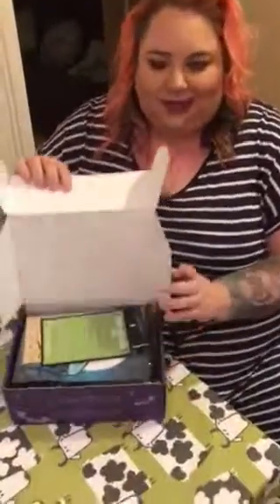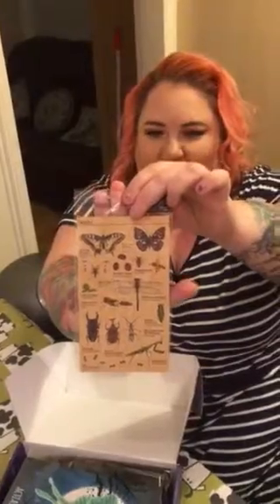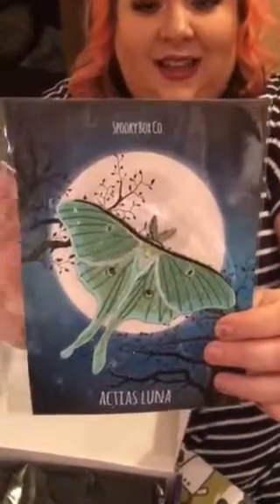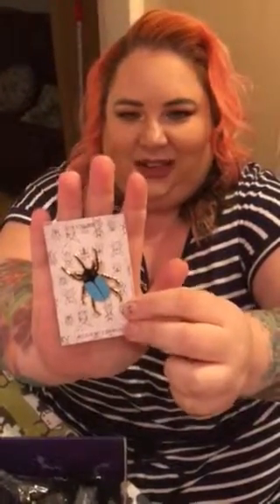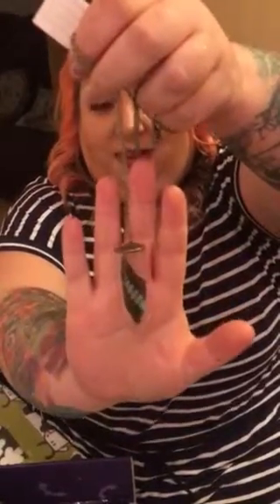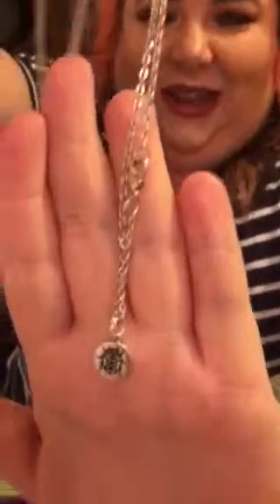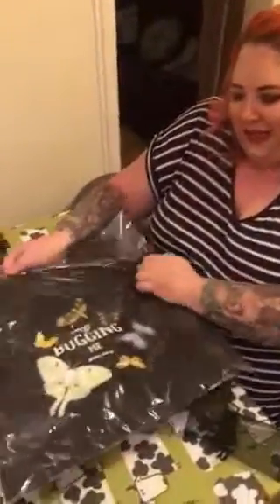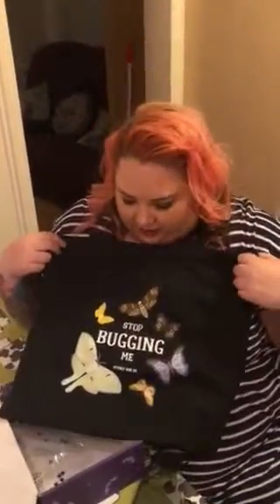Spooky box club unboxing feb 2018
Another unboxing for your spooktacular interests!